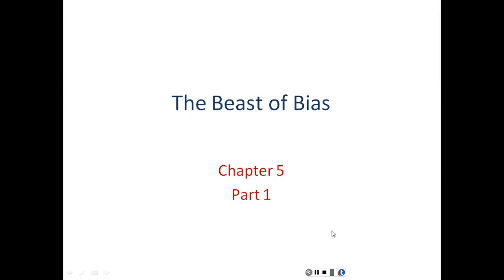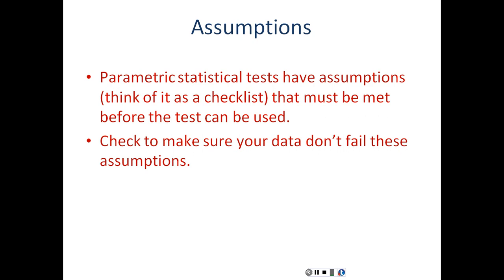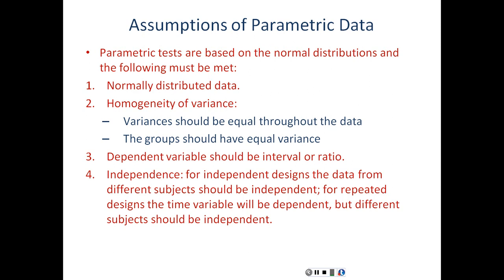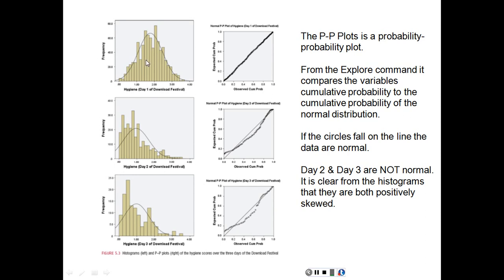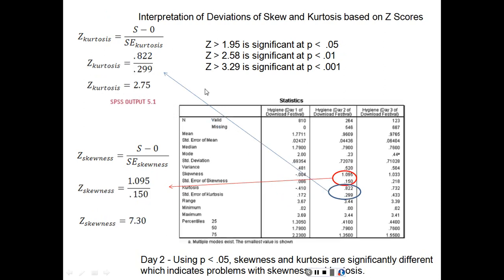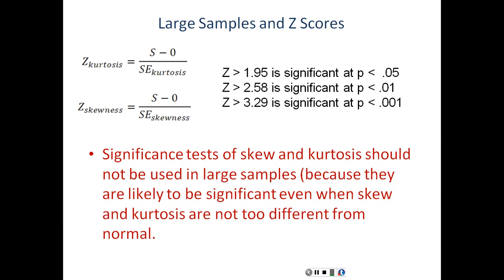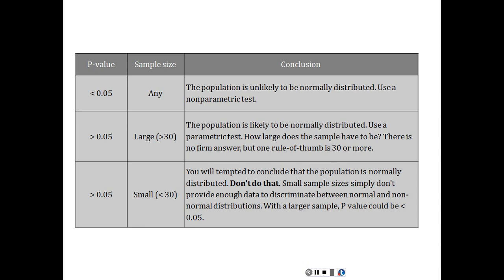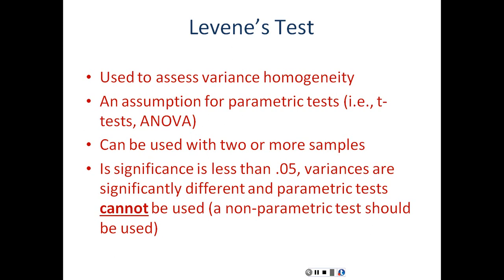The Beast of Bias_Part 1